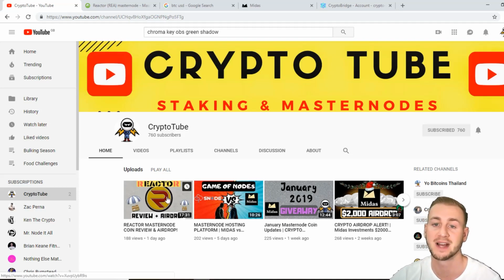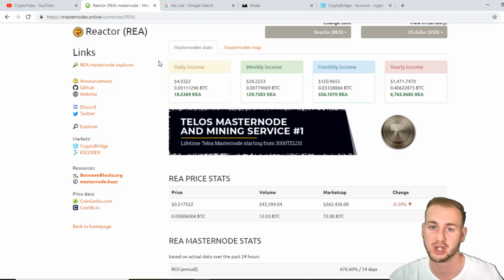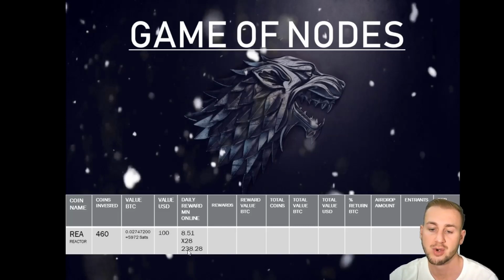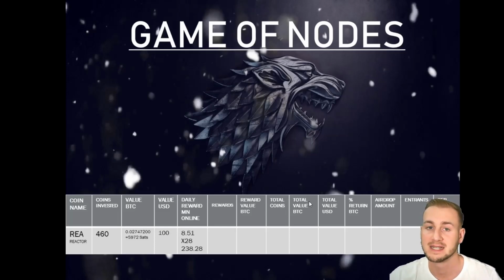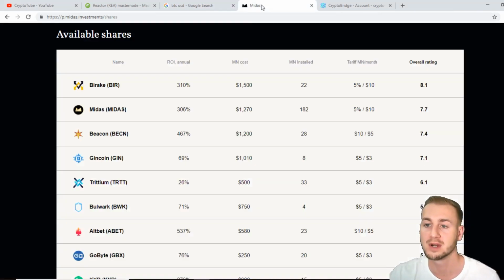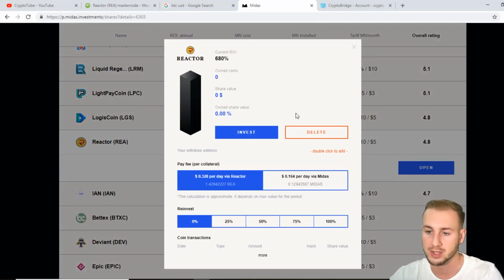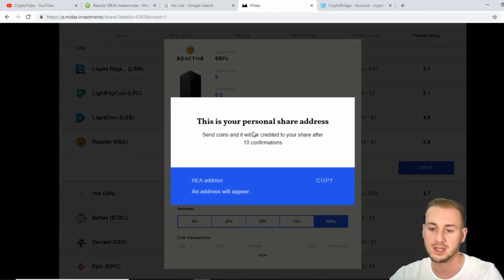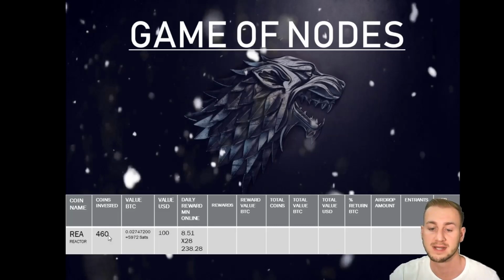REACTOR MASTERNODE on MIDAS INVESTMENTS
This is Video 2/3 for the Reactor mini series. Today we launch Reactor on Midas Investments - this should maximise profits to increase that total Airdrop for those who participate. Airdrop Entry Closes on January 31st and we will be back for the final review and payout on the weekend of 9th/10th February!